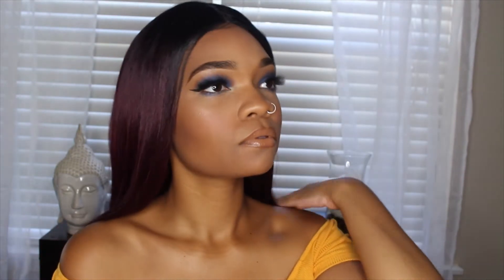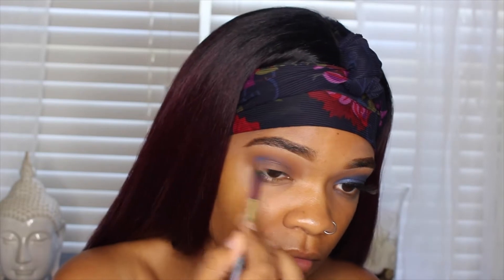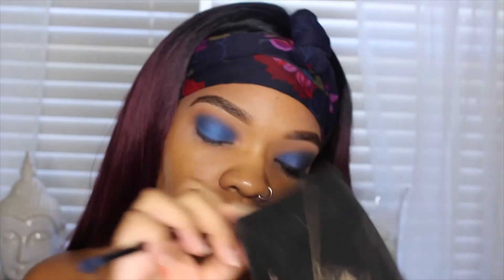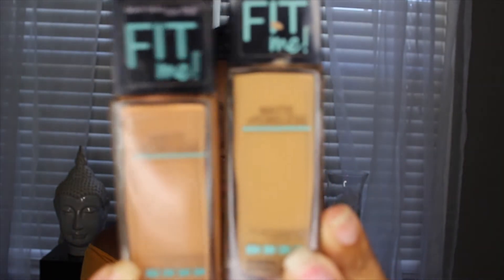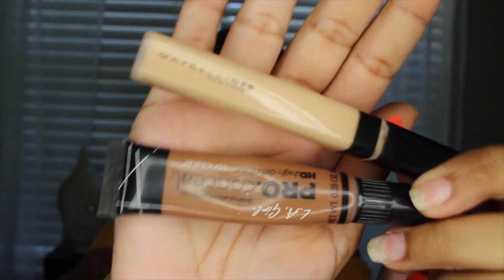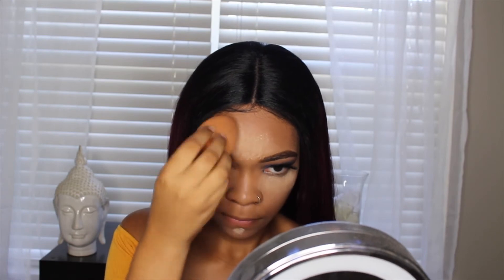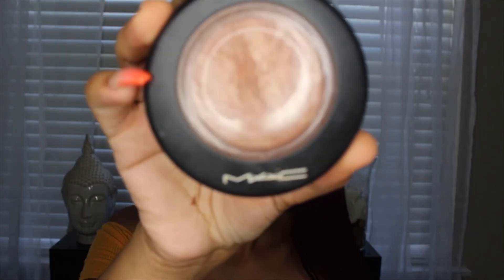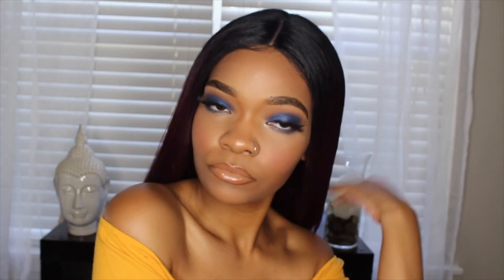Blue Smokey Eye Tutorial | Imani Powell